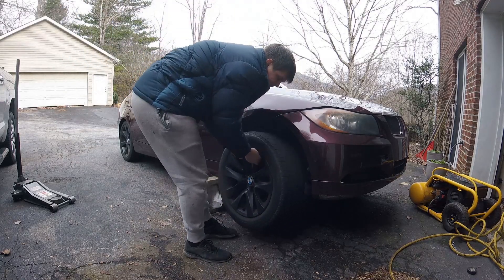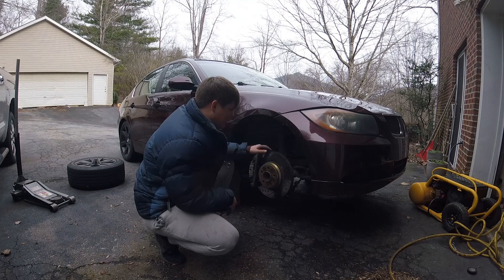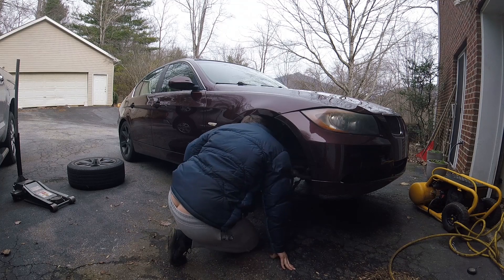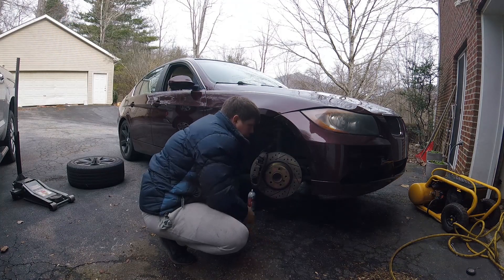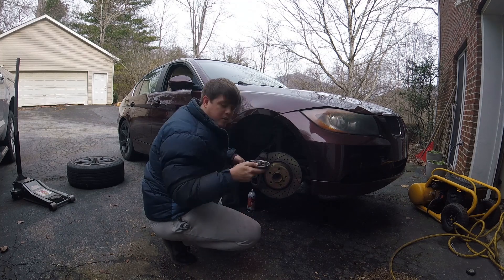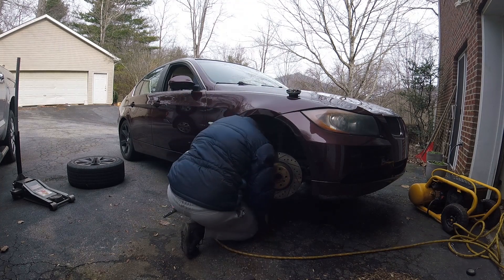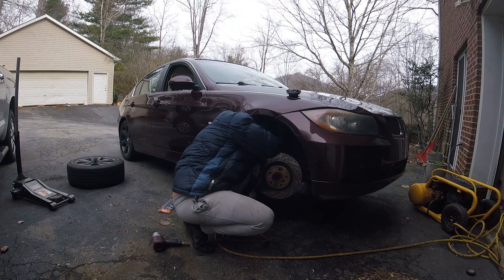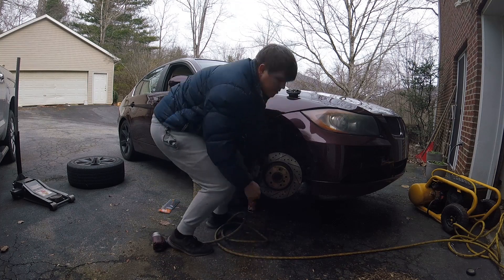BMW E90 Control Arm Replacement/ Asheville Parkway Ride!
In this video i change my control arms which were very rusty and i went to a car meet!